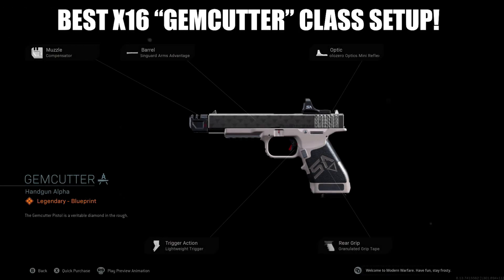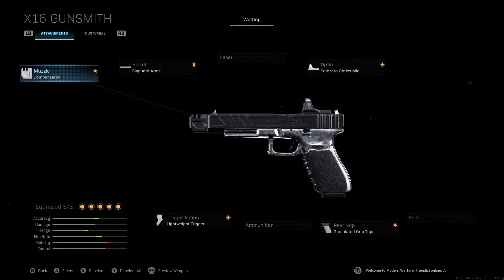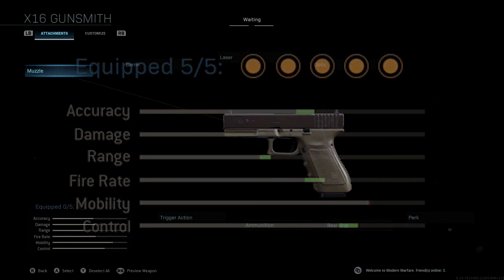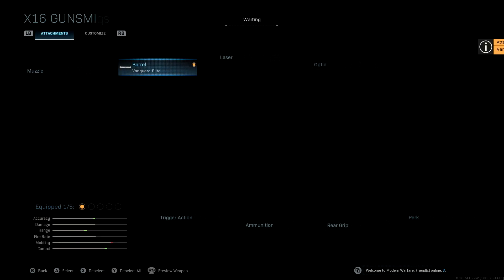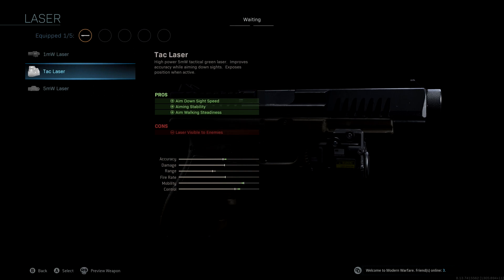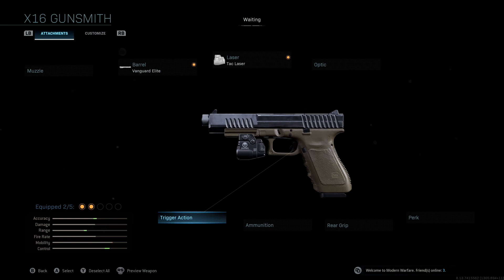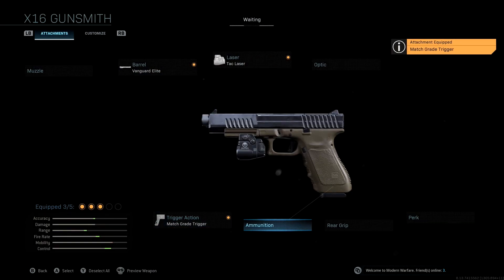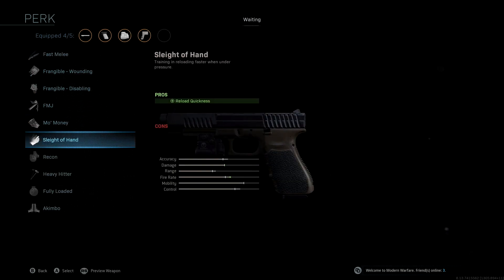NEW OVERPOWERED X16 "GEMCUTTER" CLASS SETUP IN MODERN WARFARE! BEST X16 CLASS SETUP!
102% 154K/150K

In this video, I show the best X16 "GEMCUTTER" class setup in Call of Duty Modern Warfare.